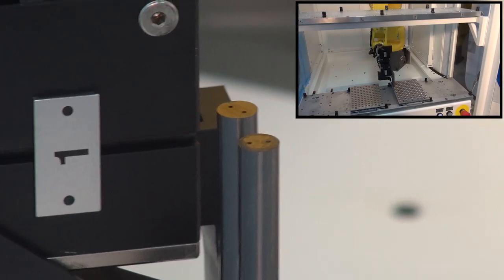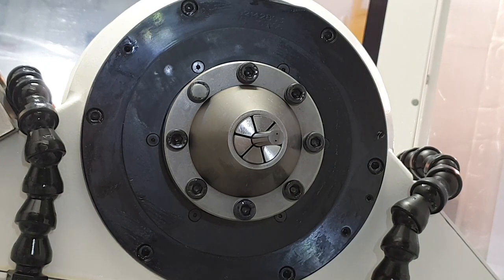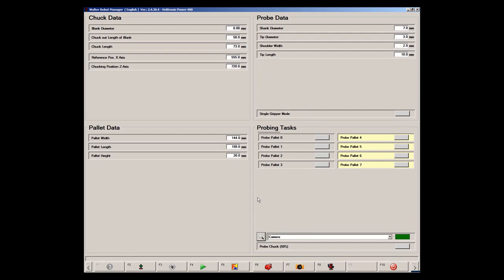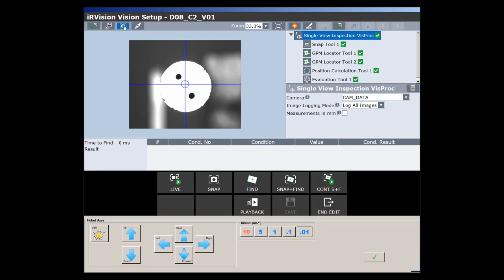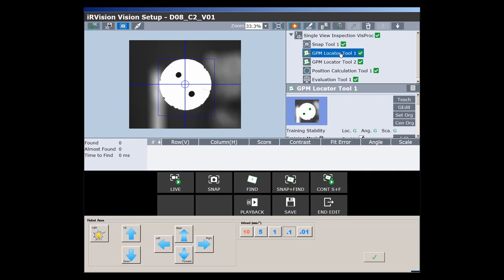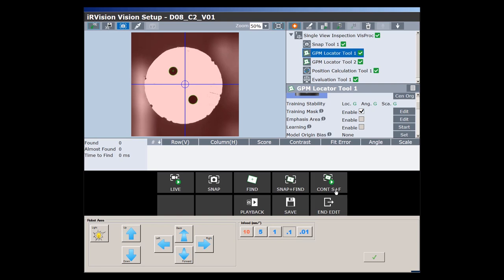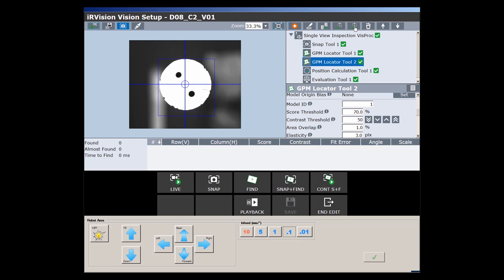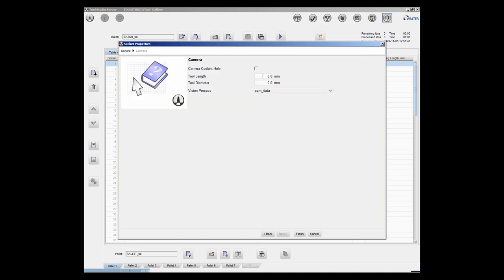WALTER Tool Vision System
Take advantage of the revolutionary benefits of the automated
capture and tool alignment for correct positioning of tools before machining. It saves valuable time, eliminates human errors and new tool geometries can easily be teached by trained machine operators.